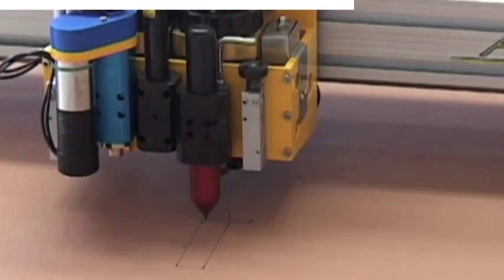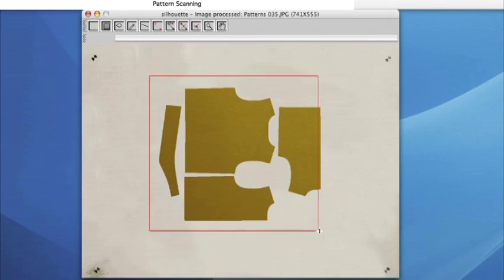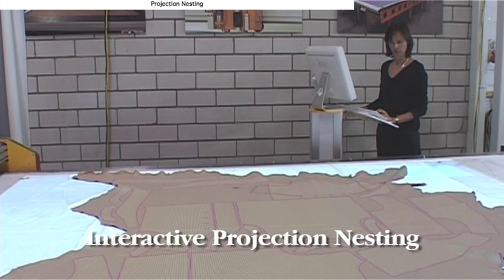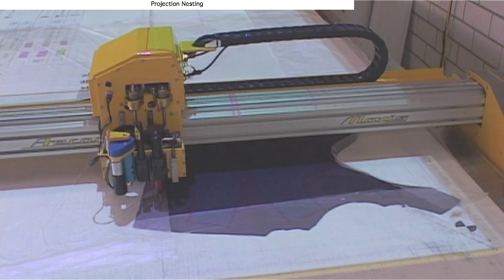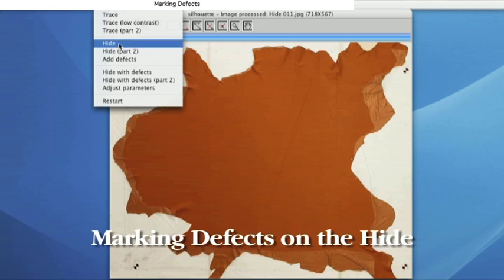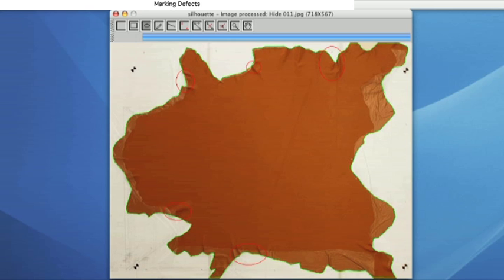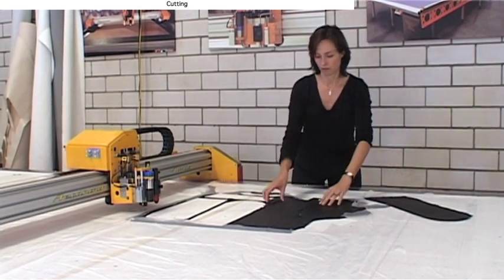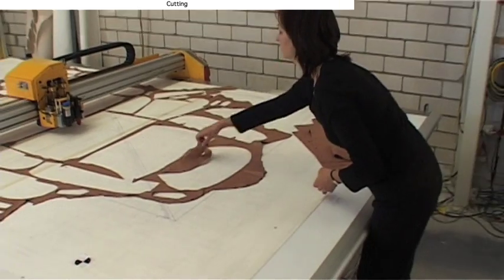Aeronaut Automated Leather Cutting System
The Aeronaut leather system is an affordable and practical way to automated the cutting of leather. The system is ideal for upholstery for furniture or automotive applications and can also be used for cutting roll fabric.

Patterns and hides can be scanned using a low-cost digital camera and interactive nesting can be done with an overhead LCD digital projector.

Cutting is either with a reciprocating or oscillating blade knife for detailed work or a rotary blade for general purpose cutting. Systems are available from half-hide to multi-station full-hide machines.